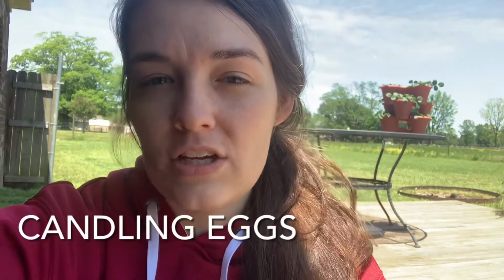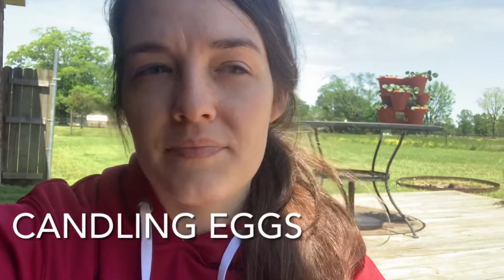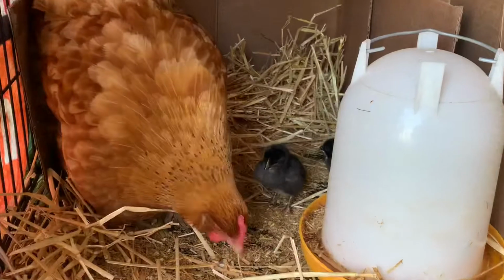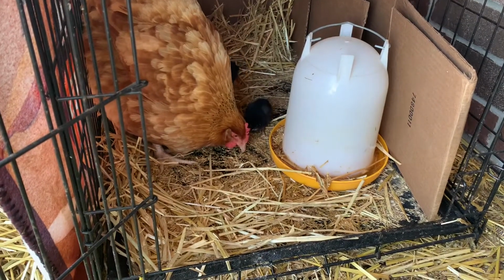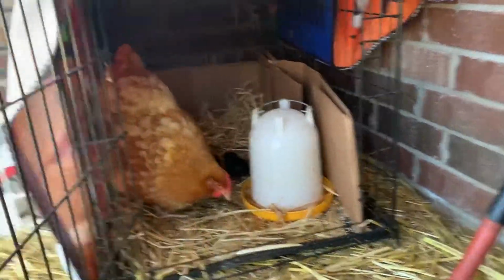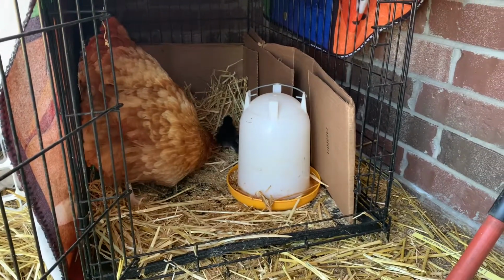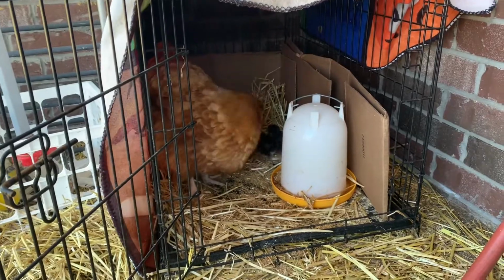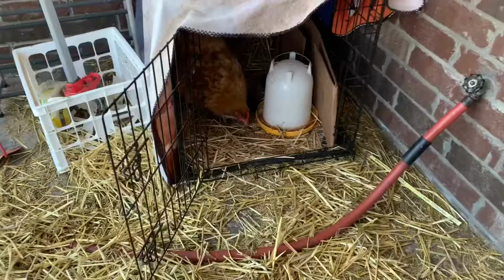We have a BROODY hen!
One of our hens went broody three weeks ago. She hatched two out of six fertile eggs. This is our FIRST time to have our hens hatch out babies and it was amazing!

If you notice your hen going broody, put some fertile eggs under her and let her do all the work! Do  not disturb them too much or they won’t sit on them anymore. If you notice other hens not being nice move the broody hen away from the others so she can focus on keeping those eggs warm. It takes 21 days for eggs to hatch. A broody hen should not be off fertile eggs for long. Our hen was not off her eggs longer than 20 min a day if that. They should be attentive and “teaching” the chicks how to scratch, eat drink ect.